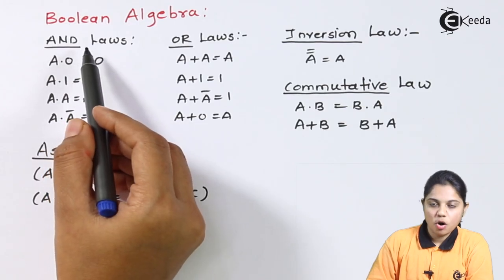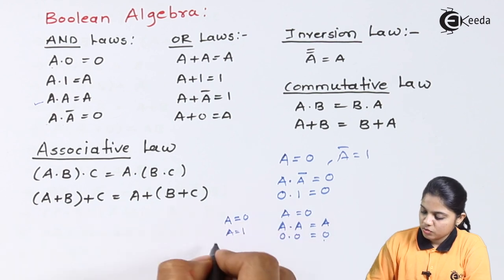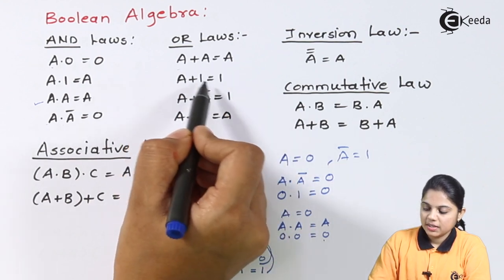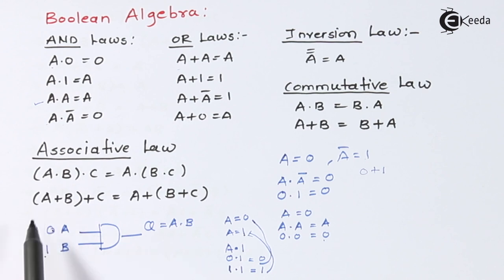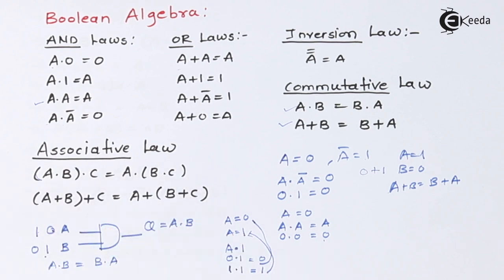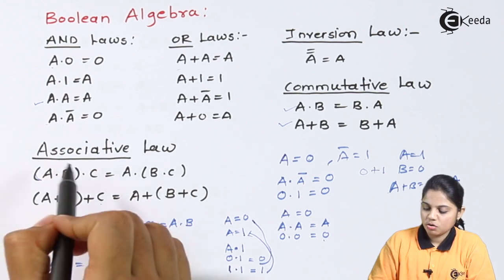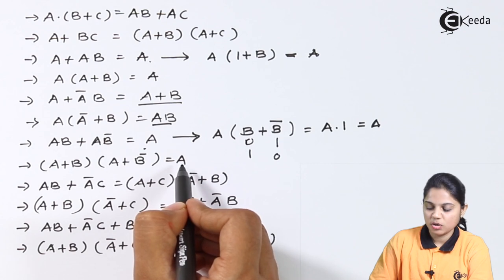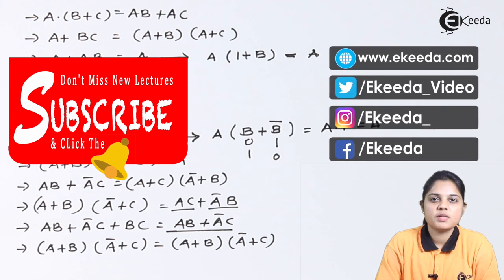Boolean Algebra - Digital Logic and Logic Families - Industrial Electronics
Video Name - Boolean Algebra

Chapter - Digital Logic and Logic Families

Happy Learning!